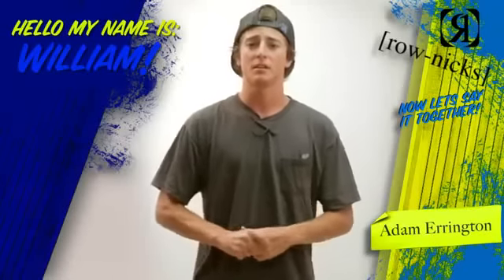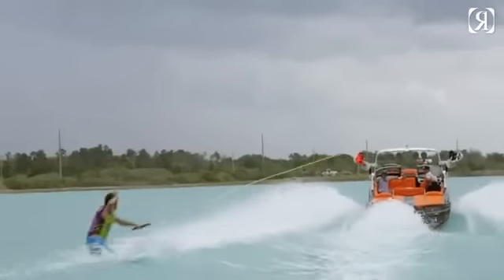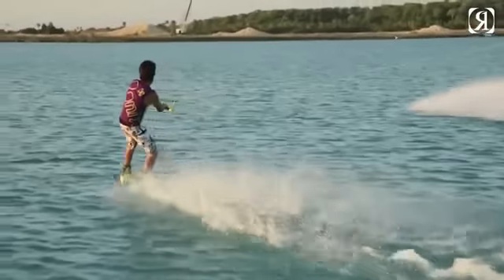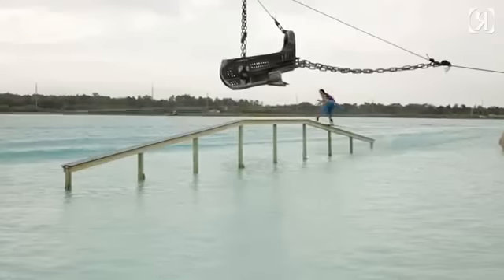2013 William wakeboard by Ronix an Adam Errington Pro Model Wakeboard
Adam Errington discusses the intelligent core version of his Bill Wakeboard, the 2013 William wakeboard.